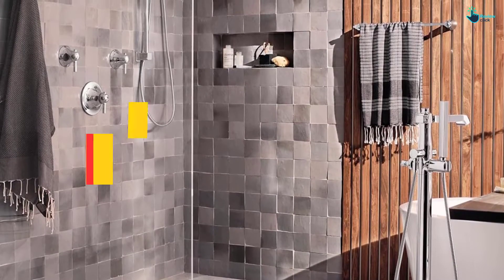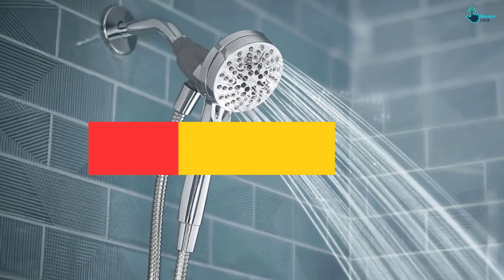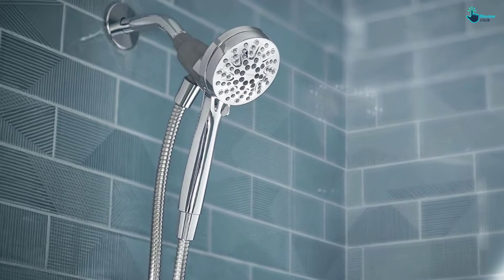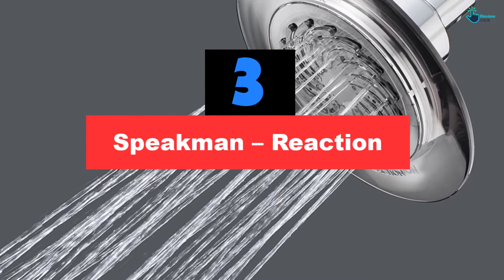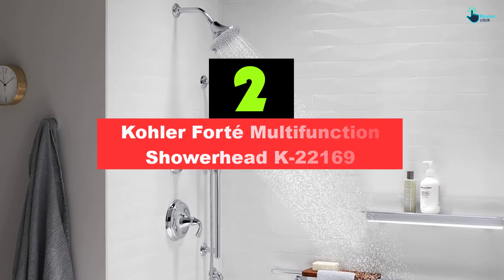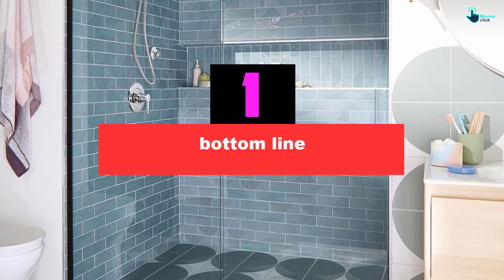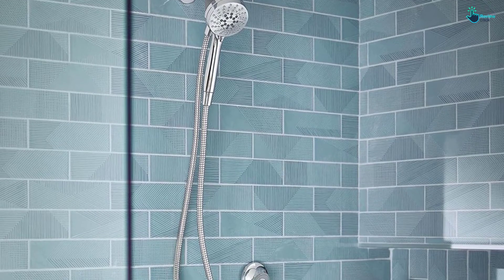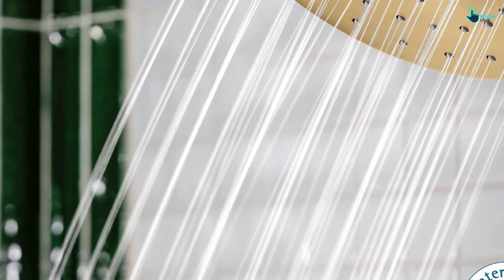Top 5 Best Shower Heads in 2024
▶️ 4.  Moen – Velocity Rainshower

▶️ 3. Speakman – Reaction

▶️ 2.Kohler Forté Multifunction Showerhead K-22169

Check Price on aliexpress

We hope you like the  Best Shower Heads we select for this year.

If you have any questions related to the  Best Shower Heads which are listed here, please leave a comment down below and we will get back to you as soon as possible.